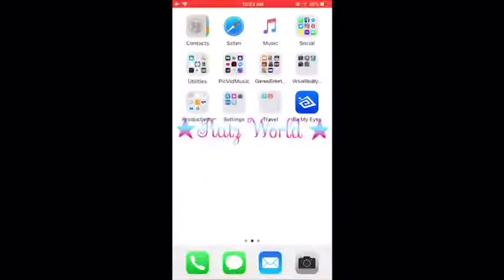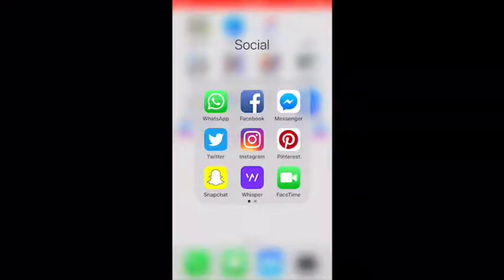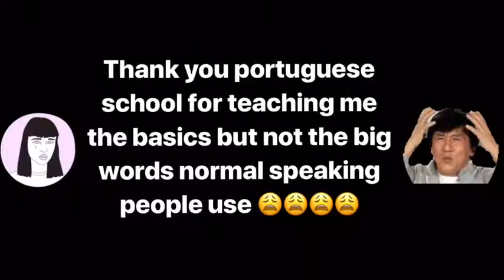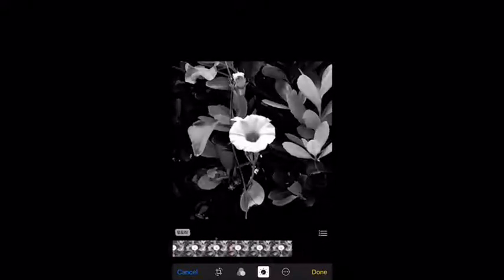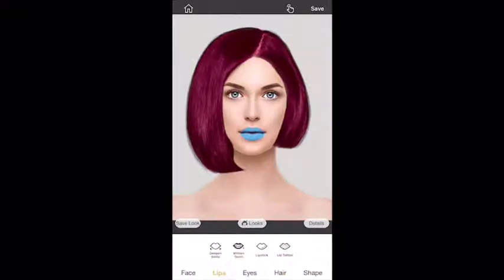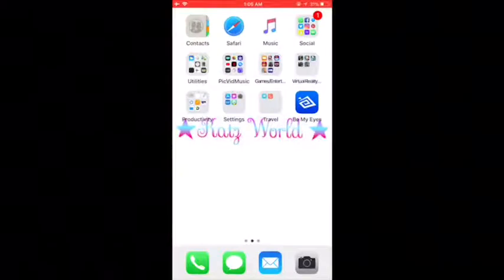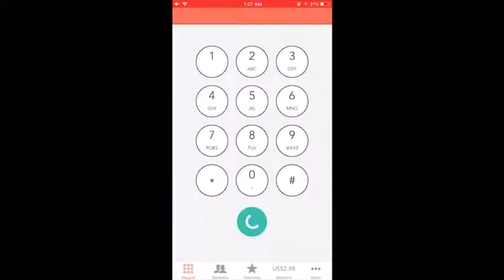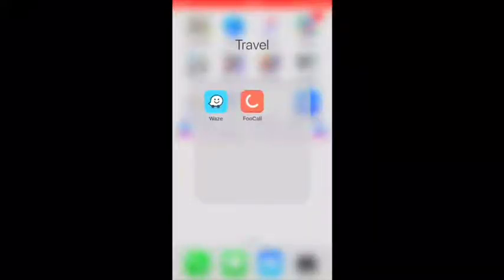WHAT’S ON MY iPHONE 7+!|Katz World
So first off I want to apologize for two things:- 1.) there was a weird scratching sound in some parts of the video & 2.) no matter how hard I tried to edit out my breathing it’s there some parts louder then other but you know what breathing means I’m alive and alive is good! But I’m sorry I hope it doesn’t disrupt the video too much 😅🙃😒😕🤗🤗

But mainly this is what I have on my iPhone 7+ video I love watching these videos and I’ve been wanting to do since I first got an iPhone but I didn’t have a Mac so no screen record and I just got iOS 11 don’t judge me I was tired of hearing about the bugs and I just didn’t have time 🙈 but I hope you guys enjoy the video!

ASMR/Slime instagram: katzworld01
Product Reviews/ Favorites and anything else:- katzworld001
🔆Fun stuff!🔆

Use my code TRYME for free US Shipping on SuperDX Nails 💅🏽

Also I'm a travel agent with my business Katz Travel so if you're looking for flights, cruises, vacation packages, car rentals, hotels, party buses and more feel free to visit my website/ social media or send me an email!